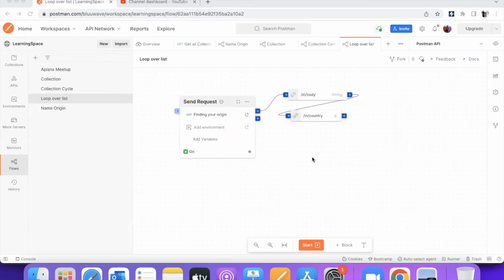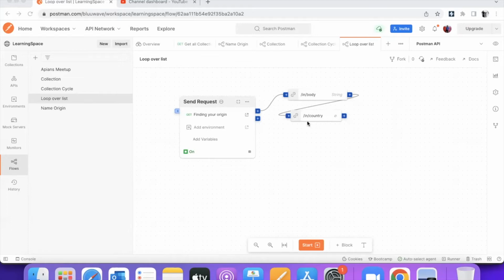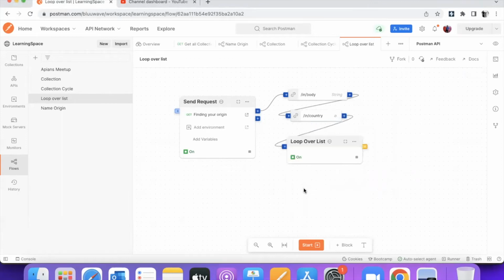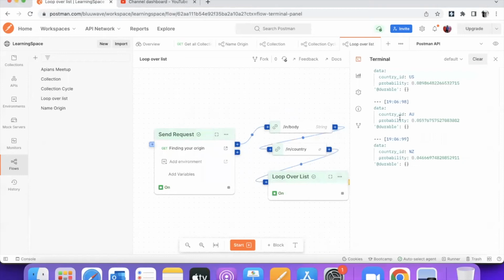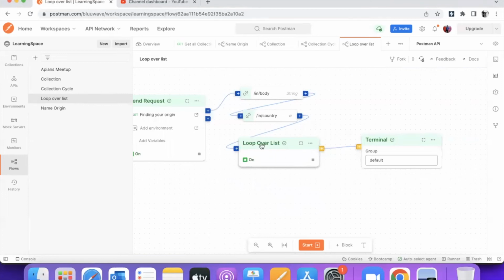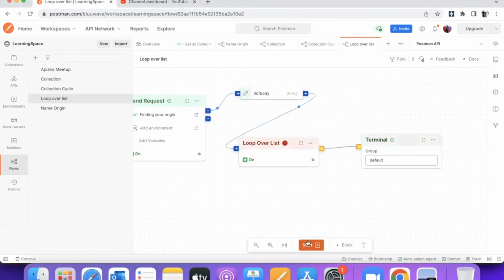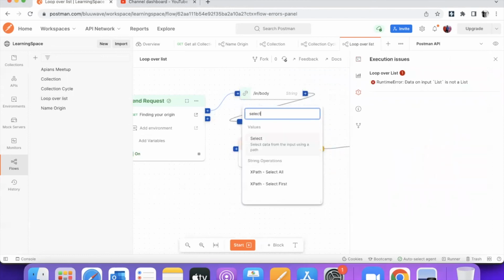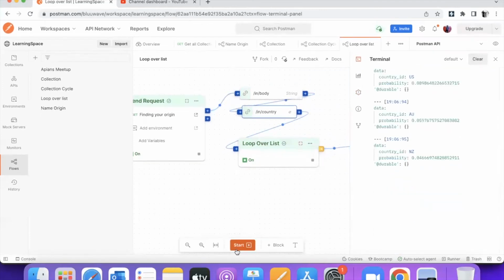Postman Flow - Loop Over List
Postman Flow - loop over list  block can be used to loop through the list of elements and perform specific action on it. The Loop-over-list block receives list as an input and outputs one list element at a time.

This block can come handy when searching for a specific match or applying certain action on each list element.